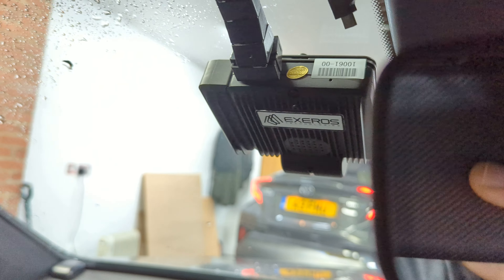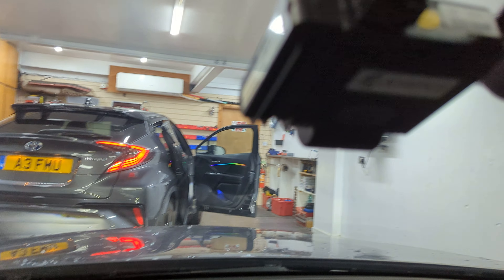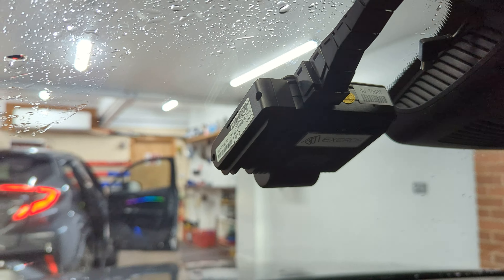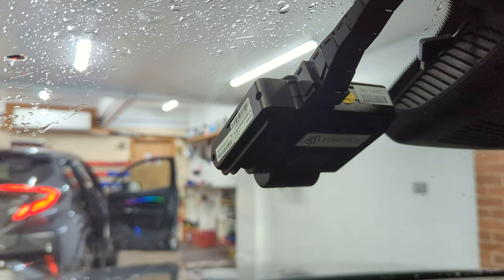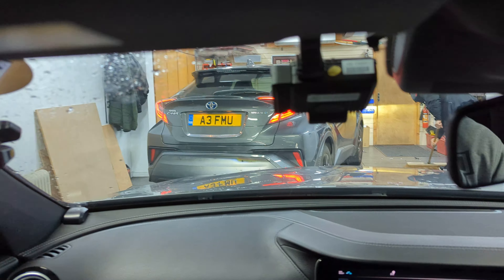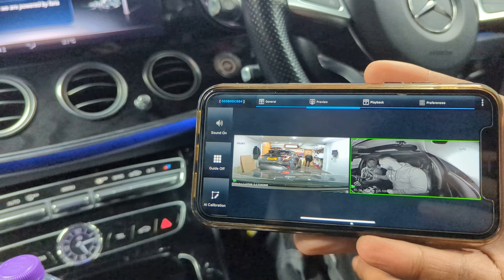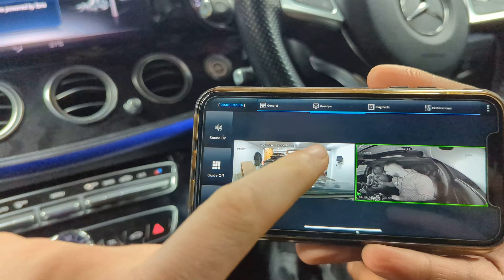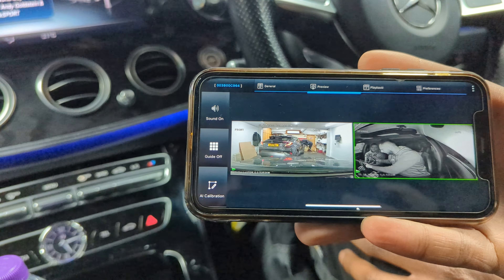TFL Approved Dash Camera CCTV For Taxi Mini Cab PHV Cars TRACKEYE NANO 1080P GPS & Night Mode 256GB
🎥 Get your TFL Approved Dash Camera for PHV & Taxi
✔️ Front & Internal
✔️ GPS & Night Mode
✔️ Wide View Angle

🚗 In Car Music - Car Audio, Stereos and Car Security Specialist Installers:
📣 Car Alarms
⚫️ Parking Sensors
👻 Ghost Immobiliser
🚥 Car Ambient Light
📡 Tracking Systems
📸 Camera Solutions
📺 Multimedia Screens